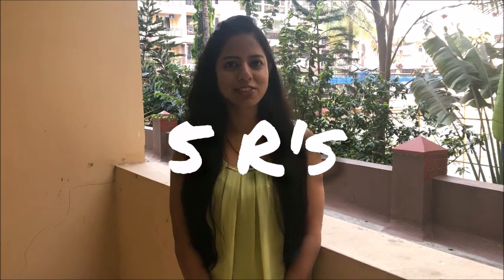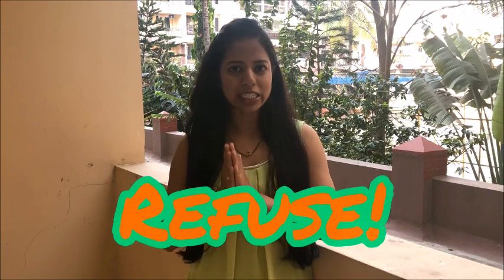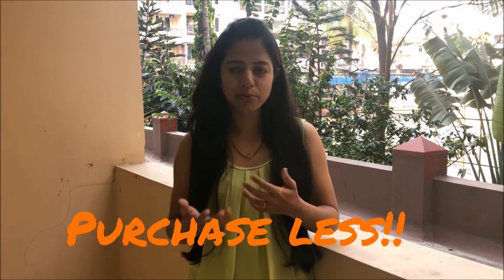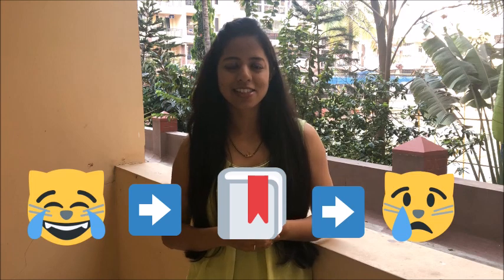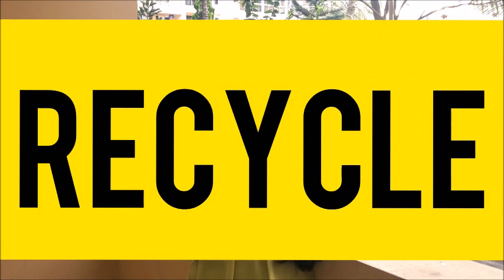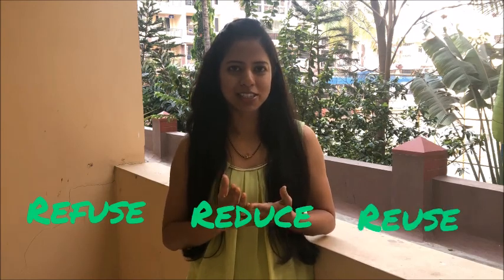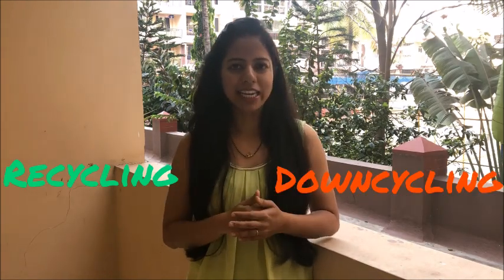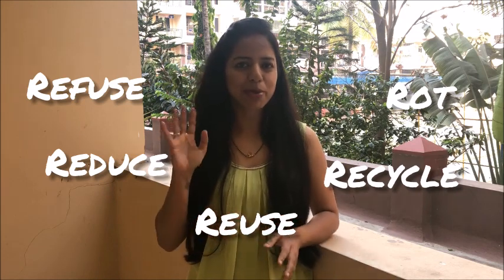5 R's of Zero Waste Lifestyle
In this video I will introduce you to the 5 R's that guide us to live a Zero Waste Lifestyle. In future videos, we will look at each one of them in detail..

I hope this understanding of 5R's will help you in your zero waste journey!